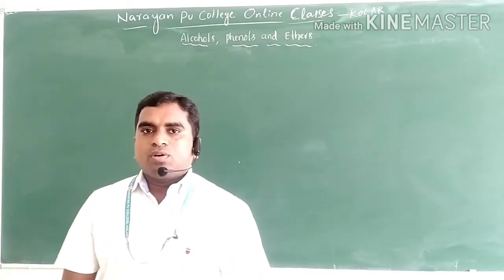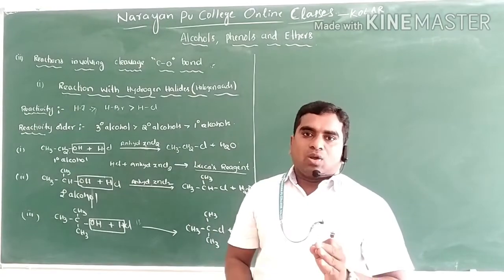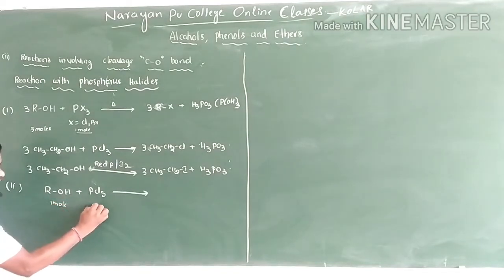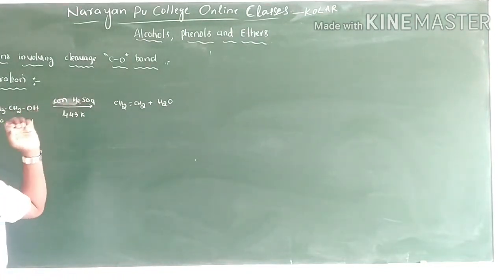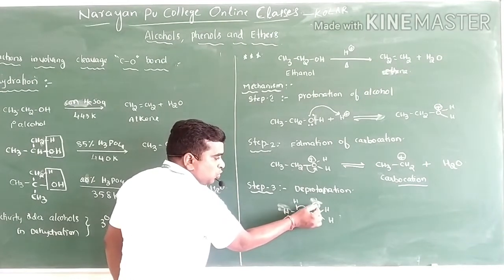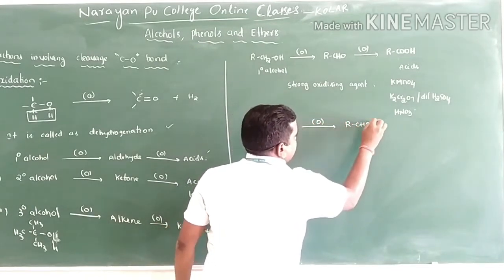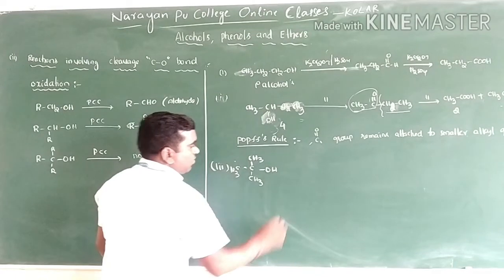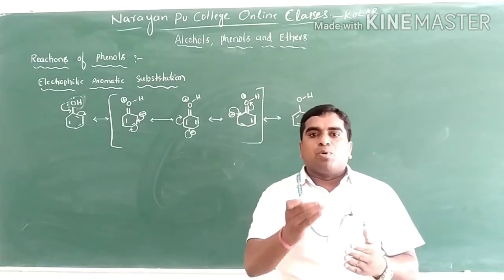2nd - PUC - CHEMISTRY - ALCOHOLS, PHENOLS & ETHERS - PART - 5